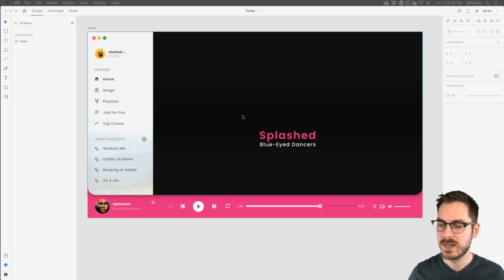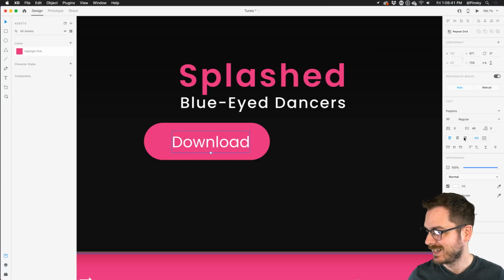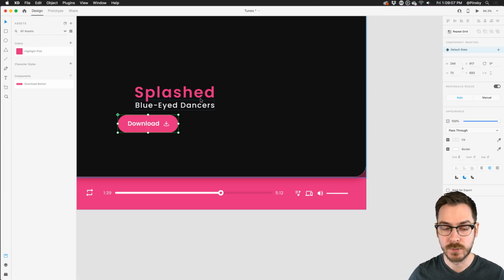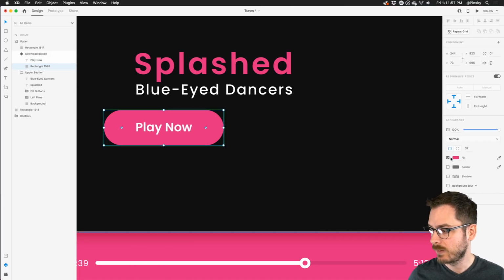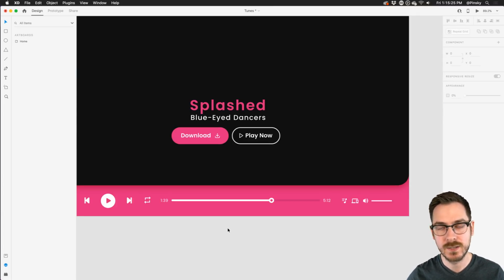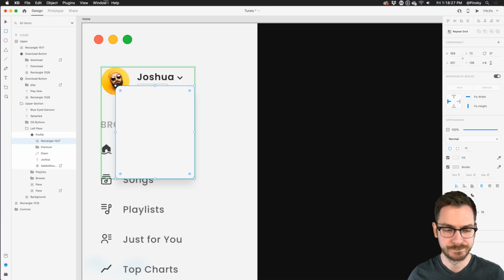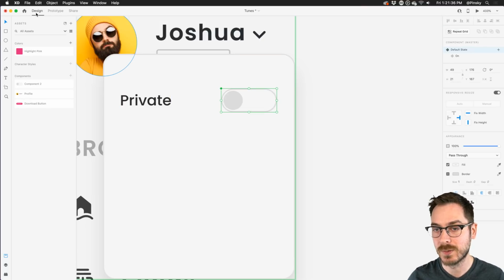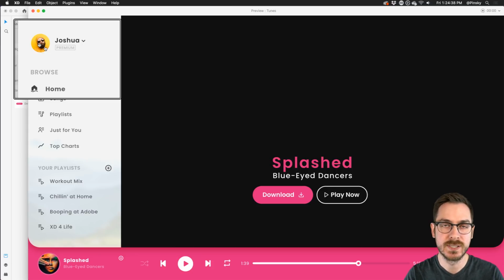XD Masterclass - Episode 01 | Adobe Creative Cloud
Join XD Evangelist Howard Pinsky as he designs in Adobe XD and covers many of the available tools, including component states, repeat grids, prototyping, and more.